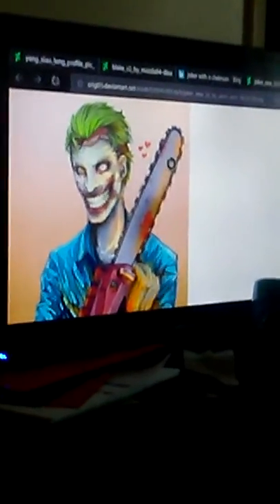Imdb replaced Skeletor With a mortal kombat character and why ash Williams was replaced revealed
So yeah about a few weeks ago that Imdb website revealed that skeletor is possibly a dlc for kombat pack 2 and last week or the other week was replaced with smoke and yes the reason why Ash Williams was replaced by the joker from the Batman comics is revelad because from the end of shang tsung gameplay reveal trailer with the chainsaw and blood splatter which is not Ash Williams it was The Joker this whole time